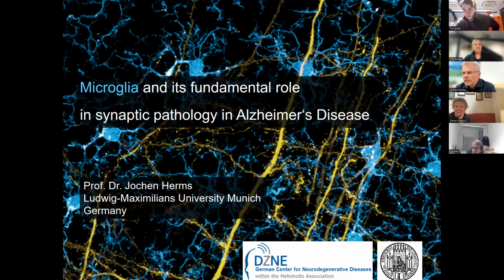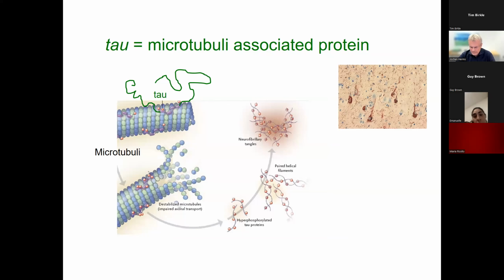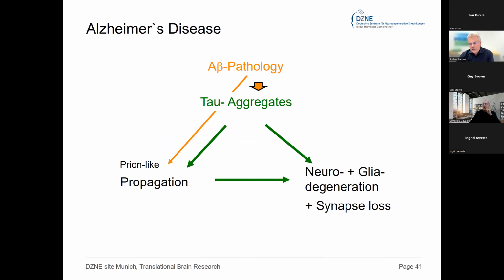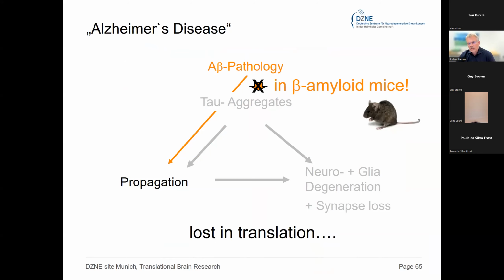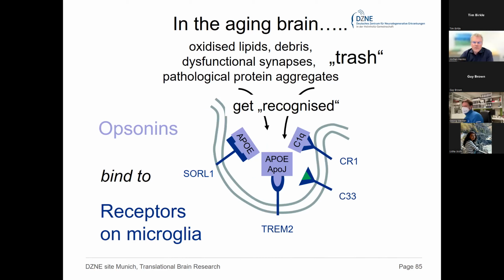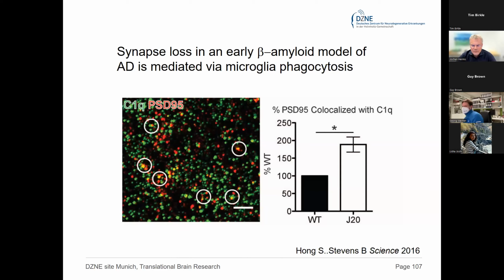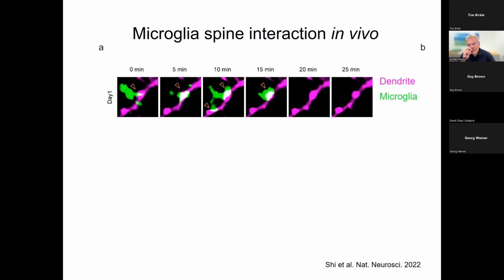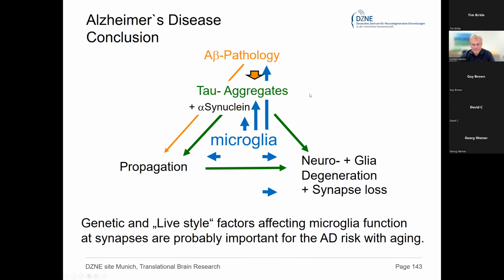05/12/2022 - Jochen Herms (DZNE, Munich)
05/12/2022 - Jochen Herms

Title: Microglia and its fundamental role in synaptic pathology in Alzheimer`s disease